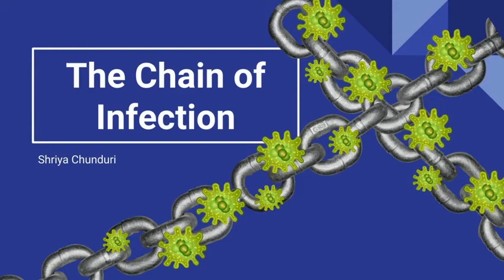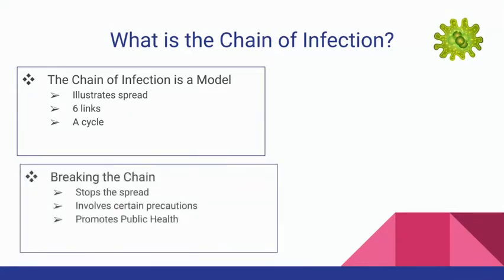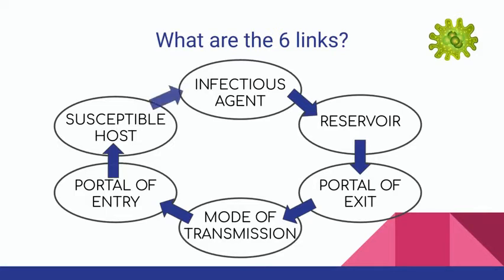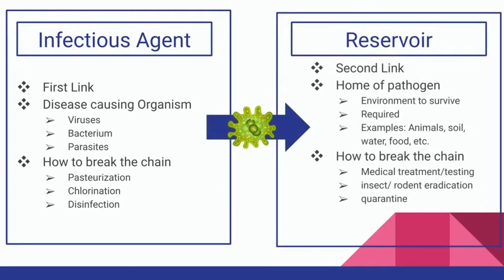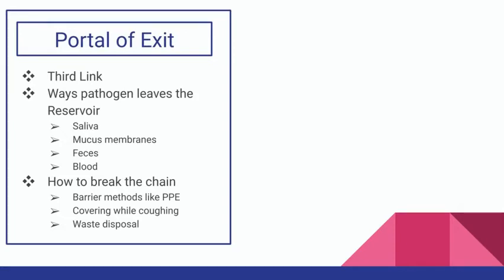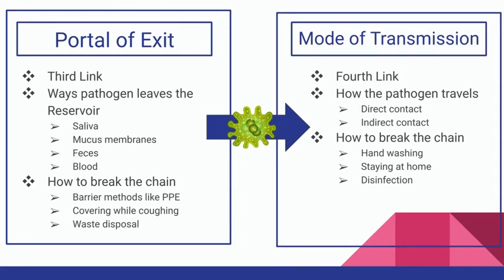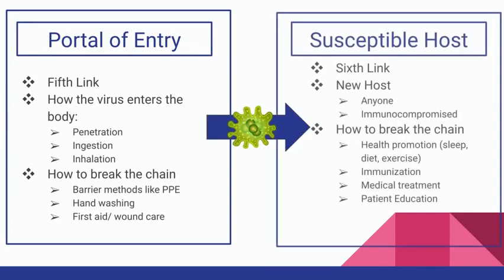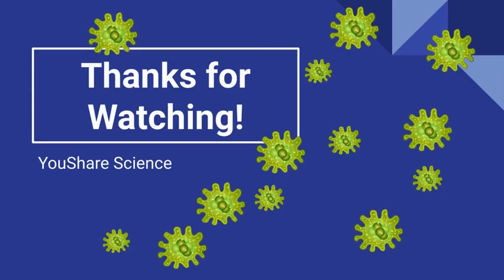The Chain of Infection | Shriya C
The Chain of Infection is a concept that everyone should know/learn. This video will help you understand the basics of the Chain of Infection and how we can use precautions to break the chain to prevent further spread.

YouShare Science allows students to contribute short science clips on topics that they are passionate about. Students can sign up to create a video to showcase their skills, get volunteer hours, and teach others about science! Fill out the video submission form linked in the Channel bio if you are interested in contributing a video.